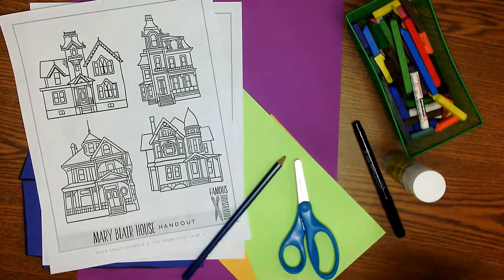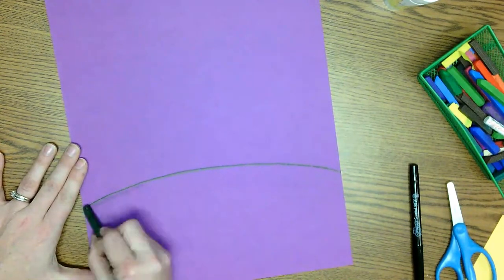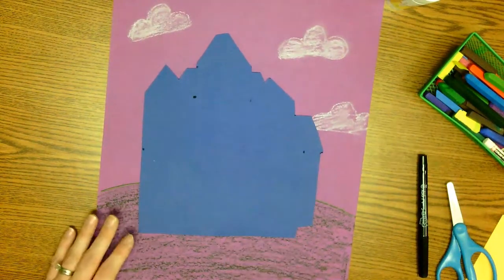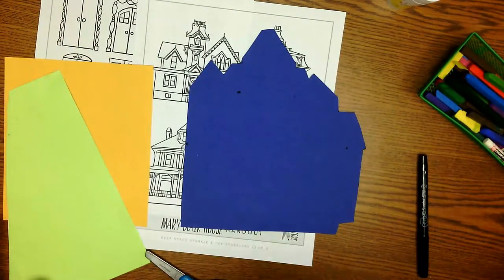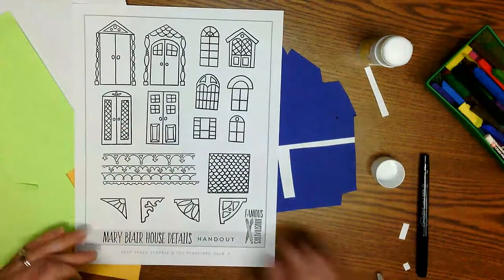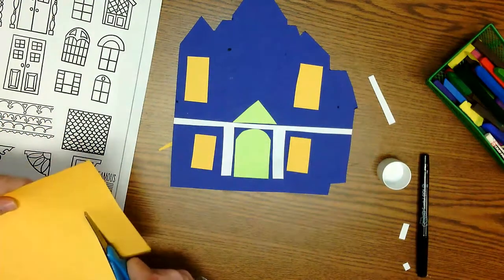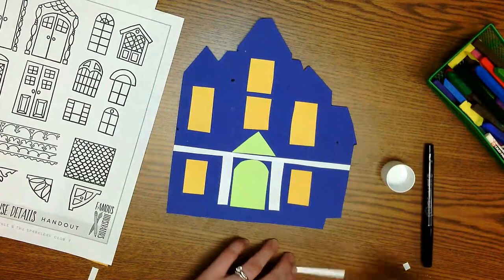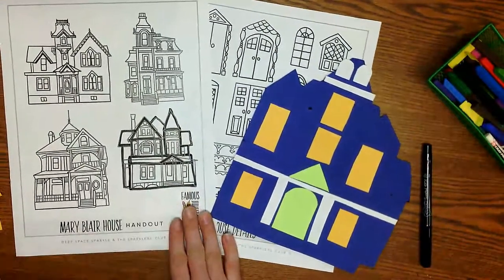Victorian Houses Part 2